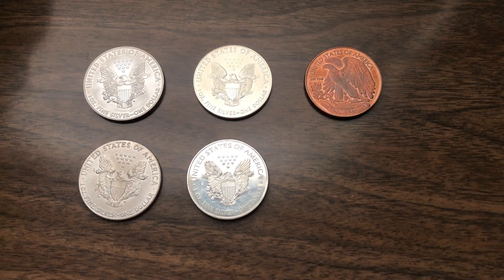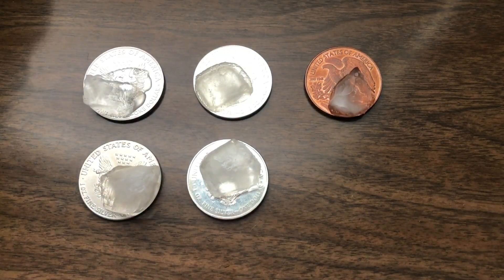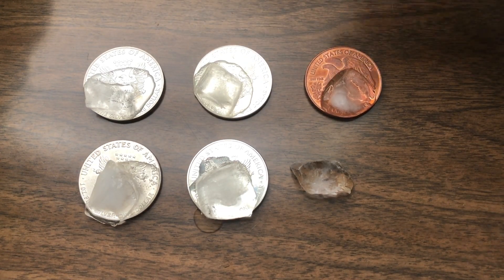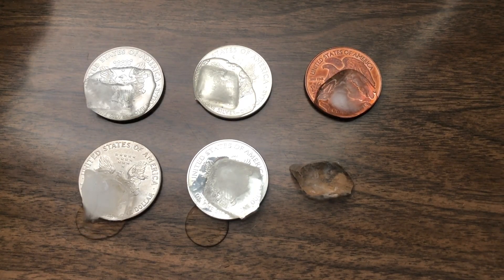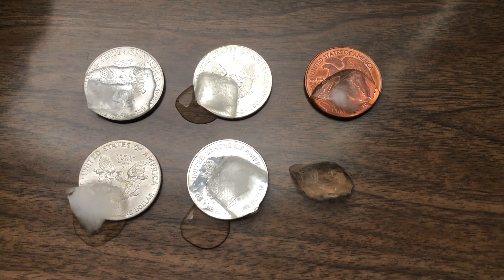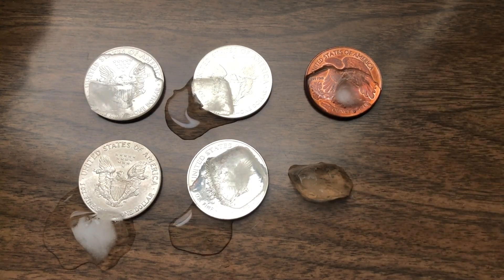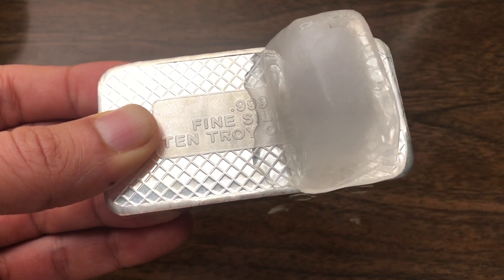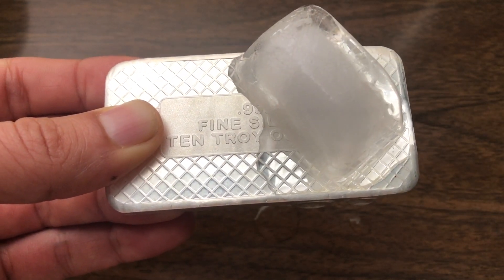Silver Ice Test - Is it reliable?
Practice Peace of Mind
Test your Precious Metals with the Pocket Pinger:

Ice Test - does it melt faster on Silver?

Ice does melt fast on Silver, but in my opinion it’s not reliable in determining Silver. Not the way it’s visually done here anyway. If you have another way to do it let me know!

It looks like all the different metals melted the ice relatively quickly. The race: Silver and Copper were pretty close, then came Brass (makes sense it’s Copper and Zinc), then Steel, and finally the wood control surface.

I’m going to say this test is very “cool” yet mostly unreliable.

If you have a larger bar I highly suggest you try holding one end and putting a piece of ice on the other and feeling how fast the cold moves through the entire piece. That is a cool experiment.

Hope you’re all having a good one.
Happy hunting.

Test your stacks!